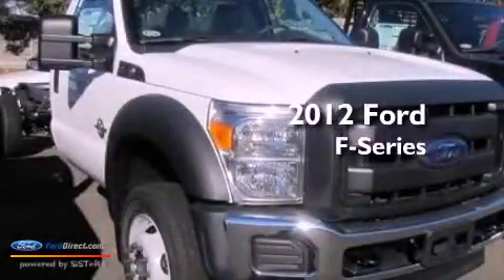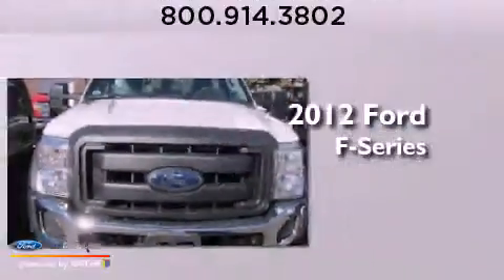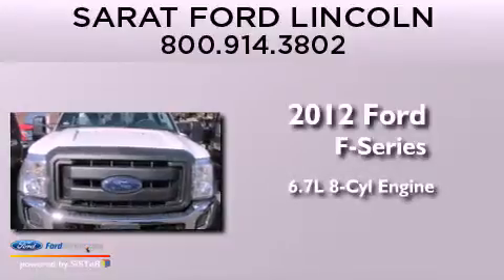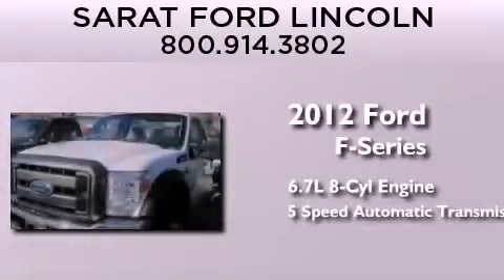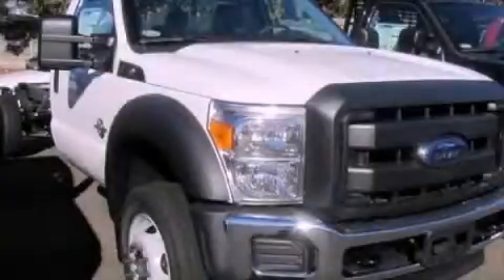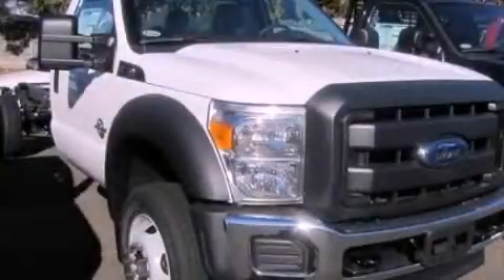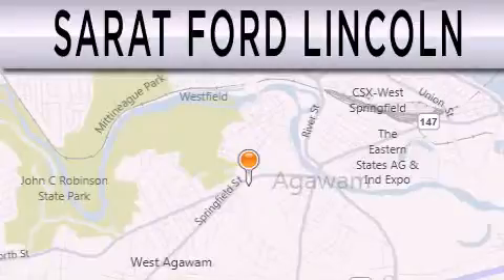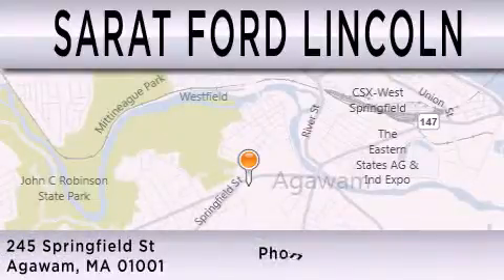2012 FORD F-550 CHASSIS Agawam MA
Year : 2012
 Make : FORD
 Model : F-550 CHASSIS
 Engine : 6.7L V8 32V DDI OHV TURBO DIESEL
 Trans . : 5-SPEED AUTOMATIC
 Exterior : OXFORD WHITE
 Miles : 26
 Interior : STEEL
 Stock : N1517